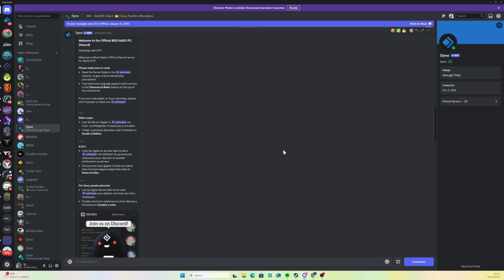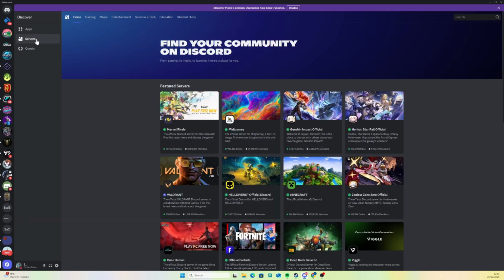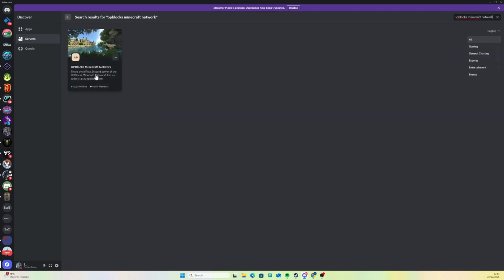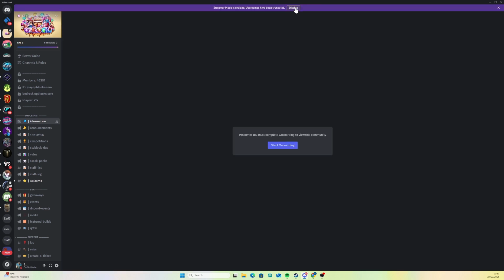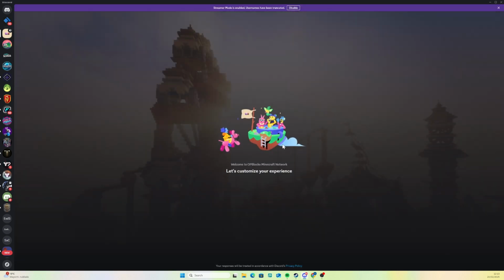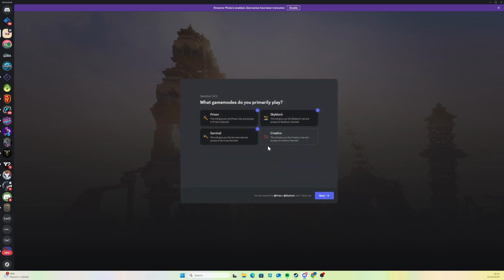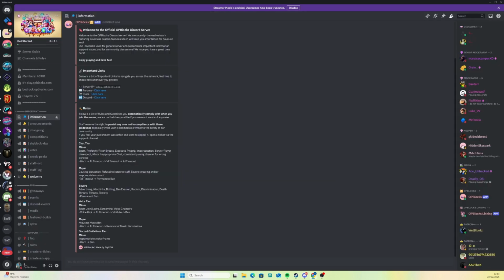HOW to JOIN OPBLOCKS MINECRAFT DISCORD SERVER ✅PC & MOBILE✅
In a few seconds, discover how to join the OPBlocks Minecraft Discord server on PC & Mobile. The OPBlocks Discord is the perfect place to connect with other players, get updates, join events, and receive support for your Minecraft adventures. Whether you're looking for trades, tips, or just a great community to chat with, this server is for you. Join now and become part of the OPBlocks community!